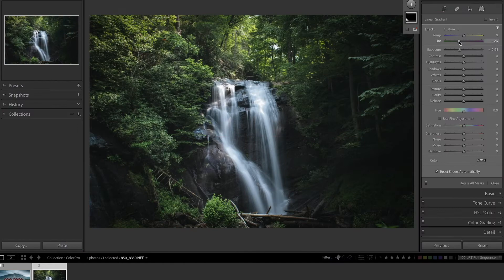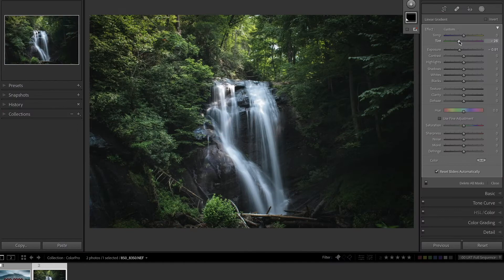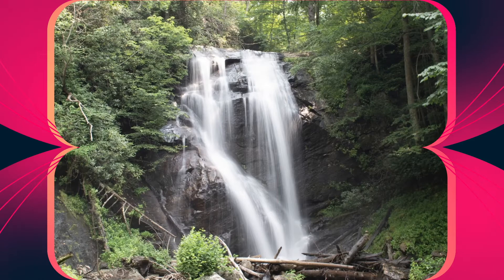FREE Photography Course- ColorPro x Luke Stackpoole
EXCLUSIVE COURSE FOR COLORPRO COMMUNITY

In this course, we’ve selected 2 raw landscape images from submissions and Luke, ColorPro Ambassador, will demonstrate how he edits the images in his distinctive style with a detailed start to finish in Lightroom.

After completing this course, you will know some hidden shortcuts that can speed up your workflow and enhance your own image editing!